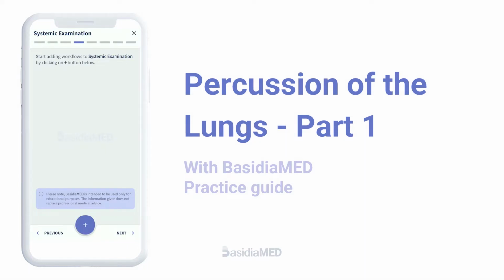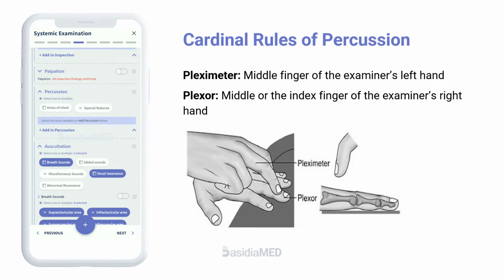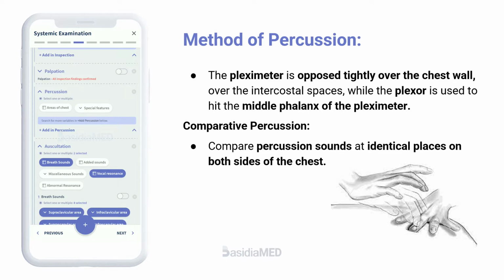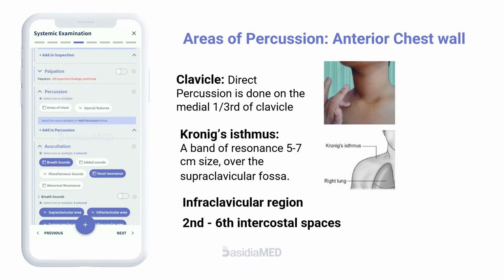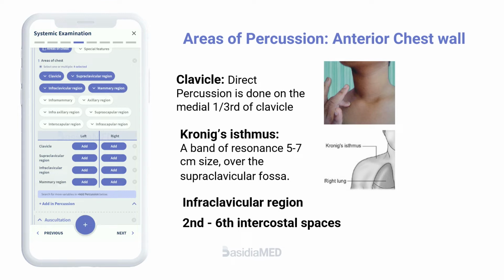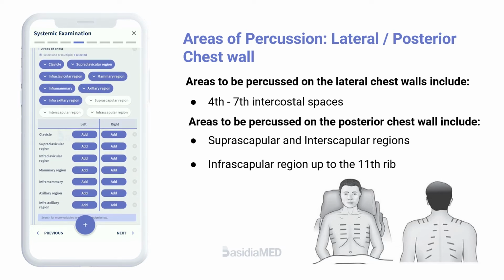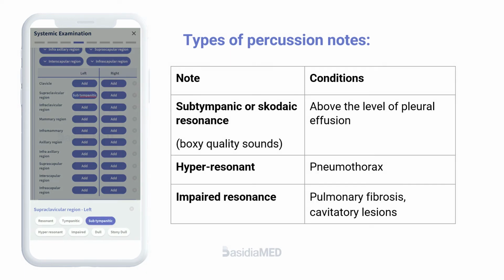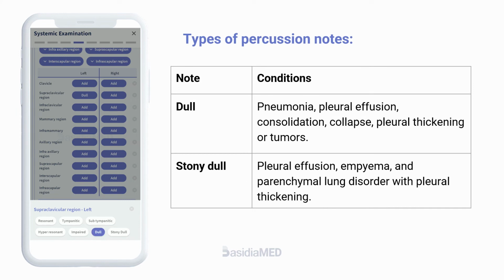Percussion of the Lungs - Part 1 | BasidiaMED Practice